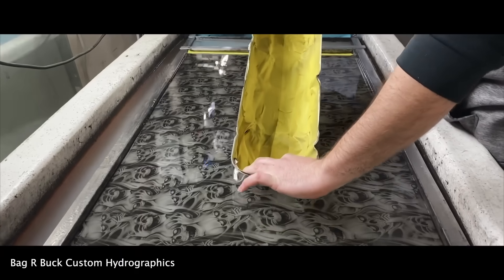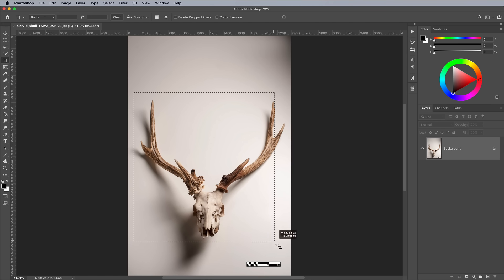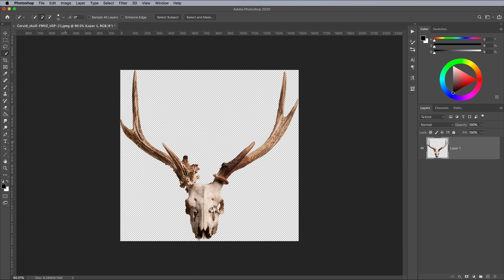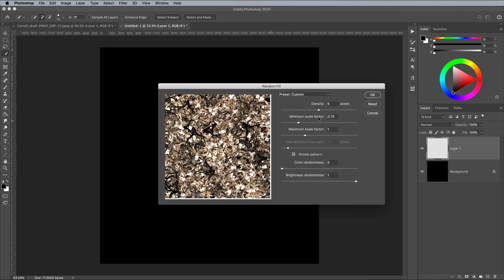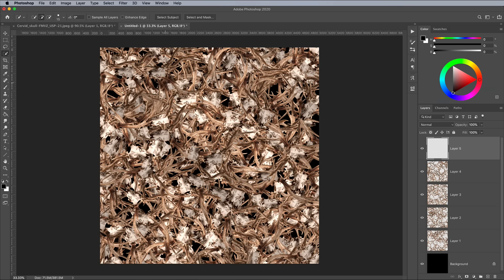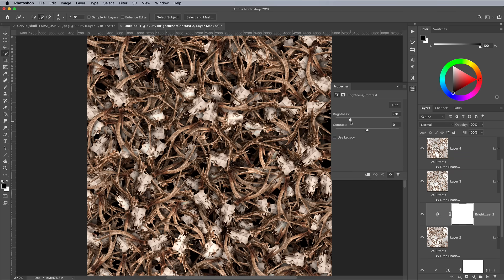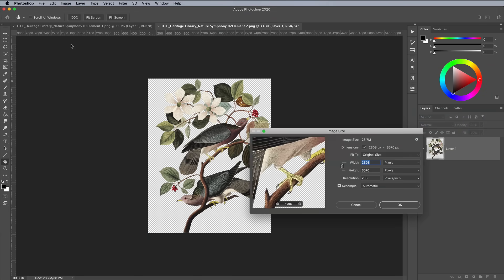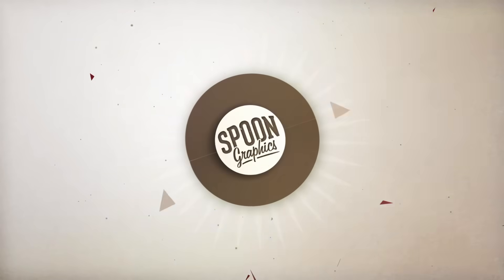How To Create Detailed Graphic Patterns in Photoshop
Recently I have been checking out the kinds of graphics that are associated with hydrodipping, the popular image transfer technique that is used for applying patterns to all kinds of objects, from vehicle parts to sneakers. Browsing those designs gave me the inspiration to try and create an intense graphic pattern of my own in Photoshop. After a lot of trial and error, I found a useful technique that allows you to quickly fill an entire canvas with randomly placed graphics. Follow along with this tutorial to learn how to create a detailed, abstract pattern effect using any source image, such as a photo or illustration.